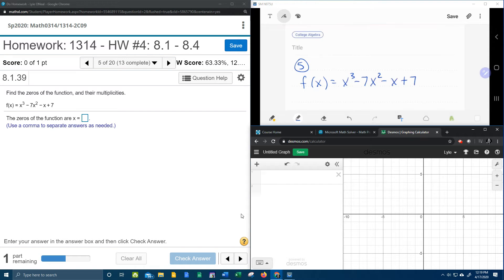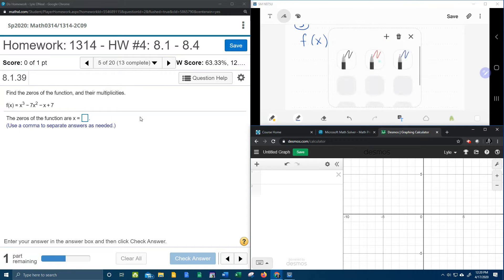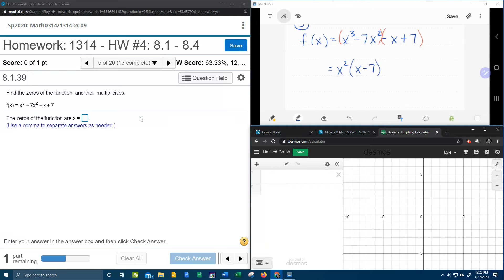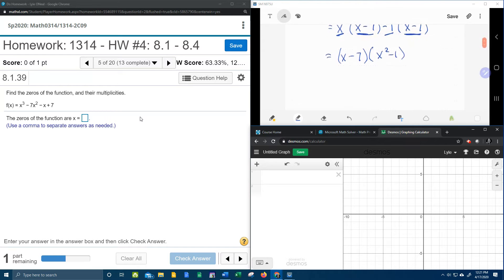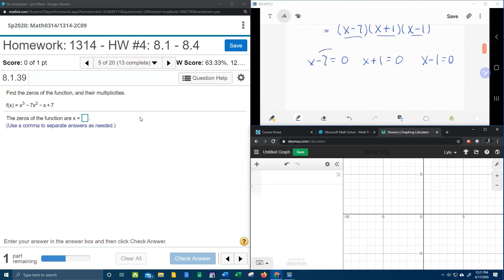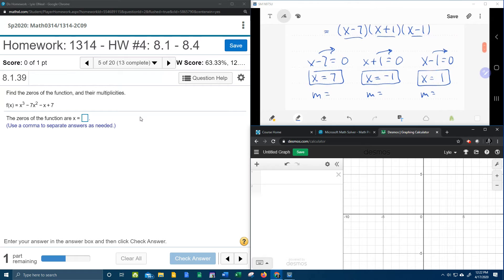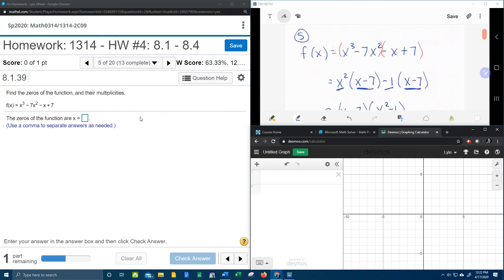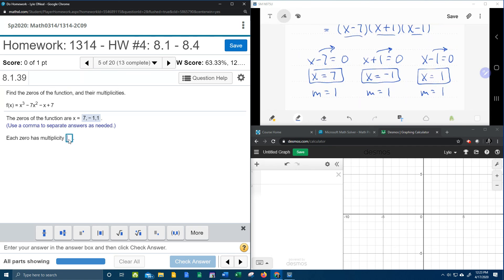College Algebra - MyLab Math - HW#4: Question #5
Find the zeros of the​ function, and their multiplicities.